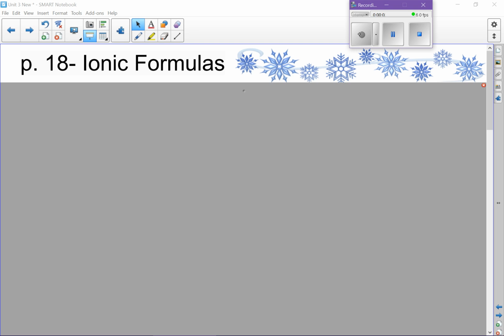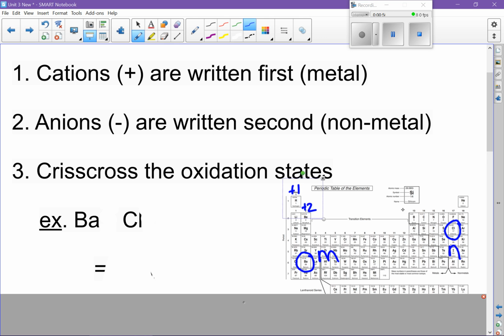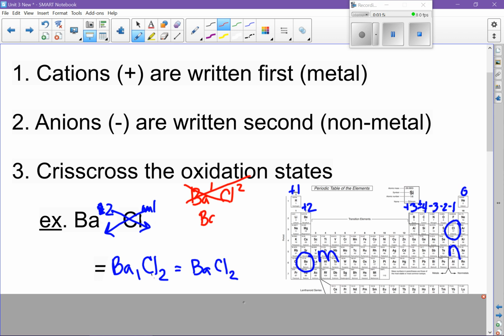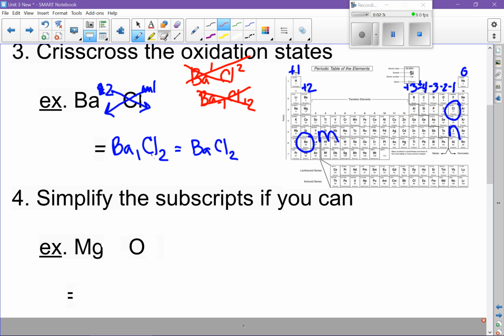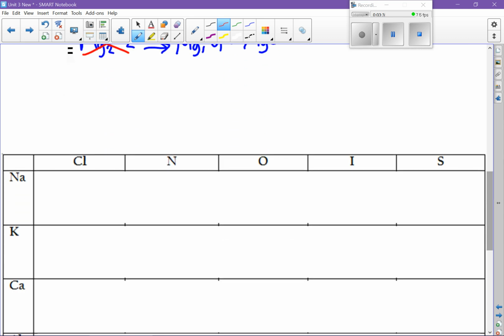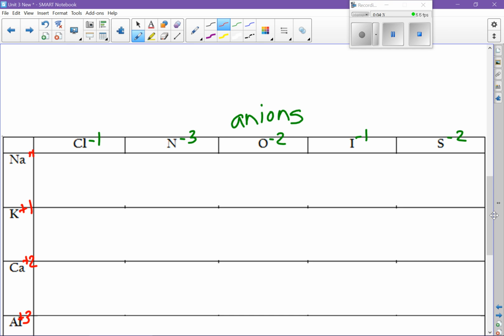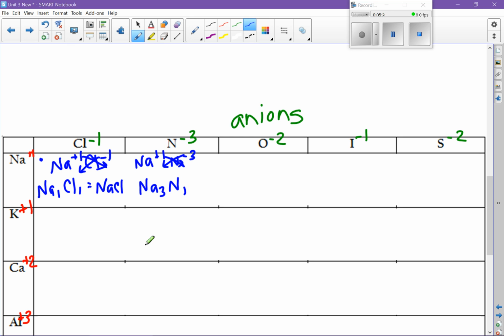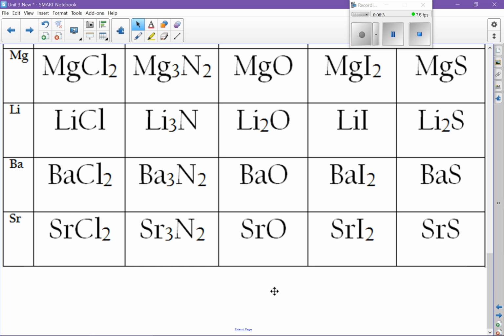Binary Ionic Formulas